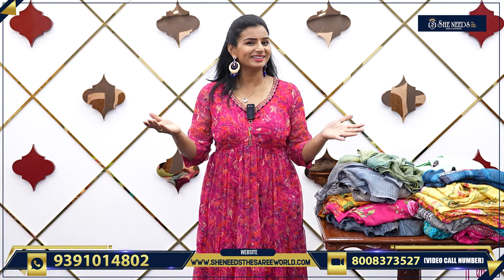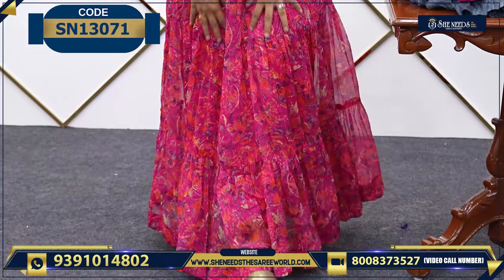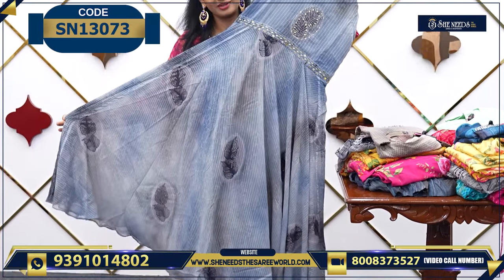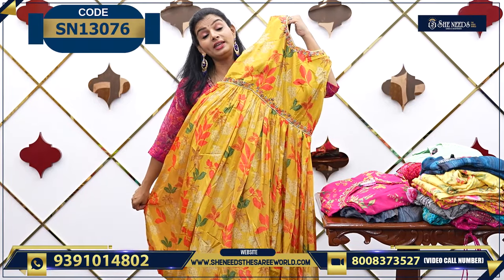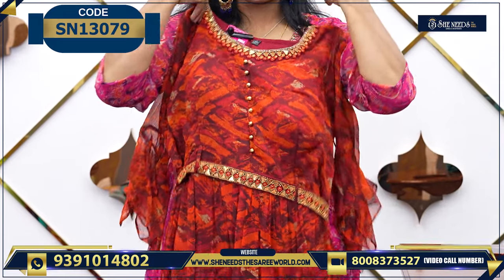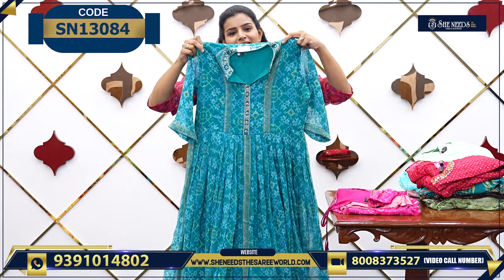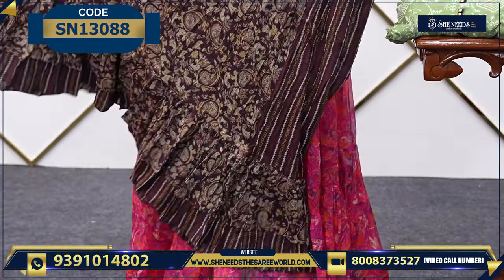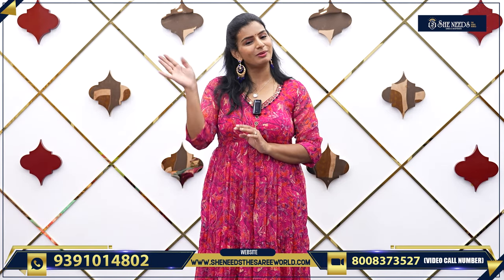Designer Frock | She Needs Saree World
PRODUCT BUYING GUIDE:
1. Kindly check the code and Price being displayed on the screen while showing the Product
2. Click on the link of a particular code that is given in the description,  That will directly take you to the page your Selected Product
3. Add your Selected Product to the cart and checkout After The Checkout Kindly Check Your Mail For Order Details

Hyderabad - 500067

Address:
Telangana 500039

Address:
Hyderabad. 500035

She Needs
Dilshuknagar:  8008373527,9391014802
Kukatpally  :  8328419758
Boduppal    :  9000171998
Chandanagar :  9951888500